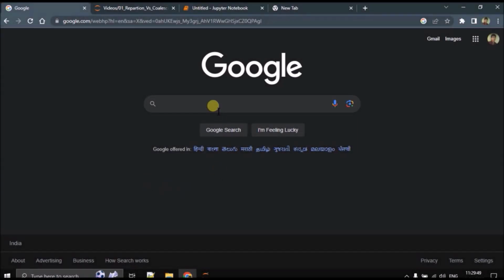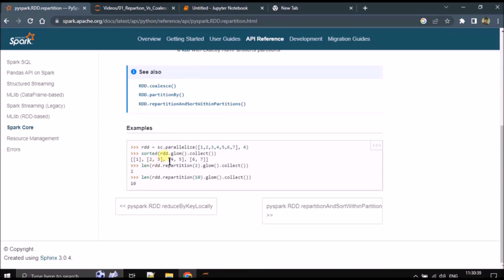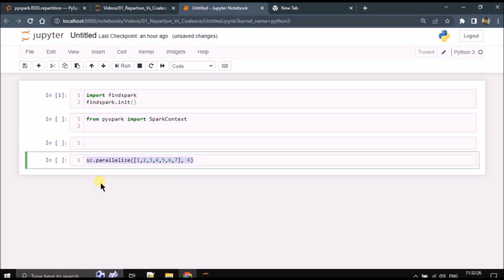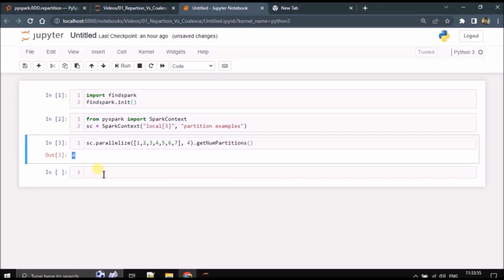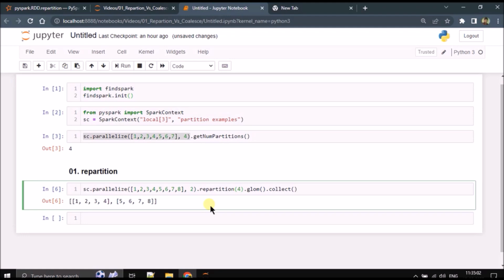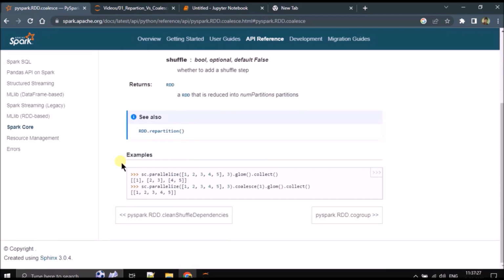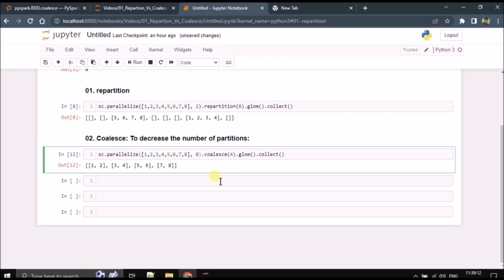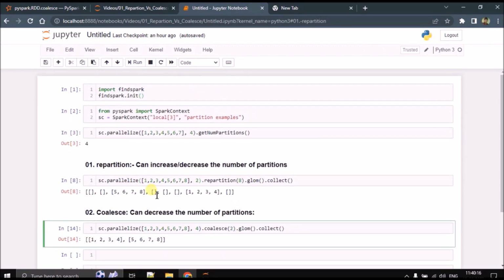repartition vs coalesce | pyspark rdd repartition, coalesce codes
What is RDD repartition and coalesce in spark | PySpark syntax for rdd repartition, coalesce.
PySpark is a powerful framework for distributed data processing in Apache Spark, and it provides two methods for controlling the partitioning of Resilient Distributed Datasets (RDDs): repartition() and coalesce(). Both methods allow you to change the number of partitions in an RDD, but they differ in their behavior and purpose.

The repartition() method in PySpark RDD allows you to increase or decrease the number of partitions in an RDD. It shuffles the data across the cluster, resulting in a full data shuffle operation. This means that the data is randomly redistributed across the partitions, and it involves a costly and time-consuming operation as it requires data movement across the network. repartition() is typically used when you want to achieve a more balanced distribution of data or when you want to increase parallelism for subsequent operations that require more partitions.

On the other hand, the coalesce() method is used to decrease the number of partitions in an RDD. It combines existing partitions without performing a full shuffle. Instead of shuffling the data, coalesce() tries to minimize data movement by leveraging the existing partitioning structure. It operates on the assumption that the data can be combined without a full shuffle, which makes it a more efficient operation compared to repartition(). However, coalesce() may not result in a perfectly balanced partitioning of data.

In summary, repartition() is used when you want to increase or decrease the number of partitions in an RDD with a full shuffle operation, which can be time-consuming. On the other hand, coalesce() is used to decrease the number of partitions efficiently without performing a full shuffle, but it may not achieve perfectly balanced partitions. The choice between the two methods depends on your specific use case, considering factors such as the desired number of partitions, data distribution, and performance requirements.